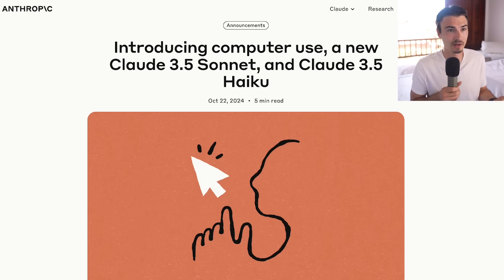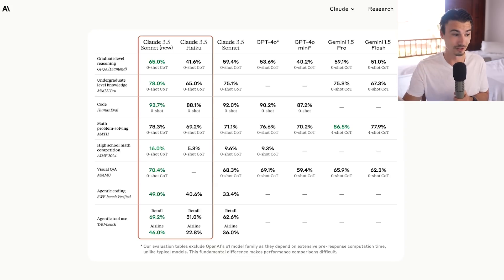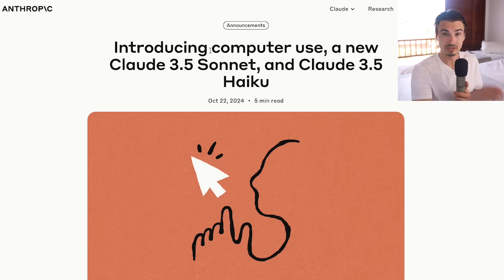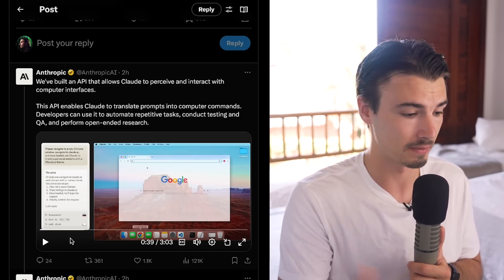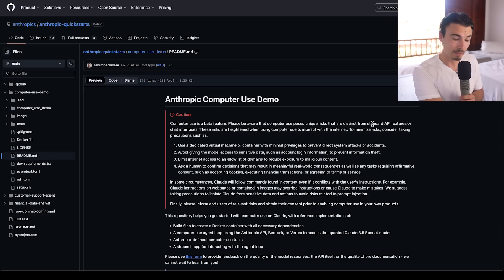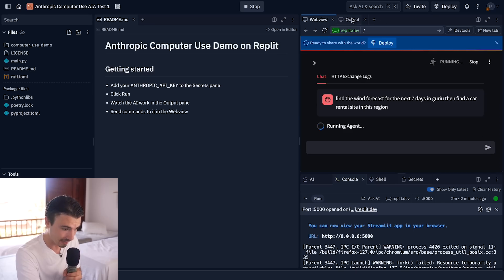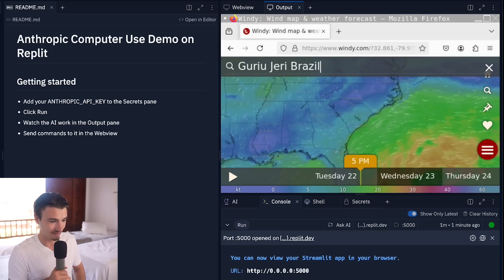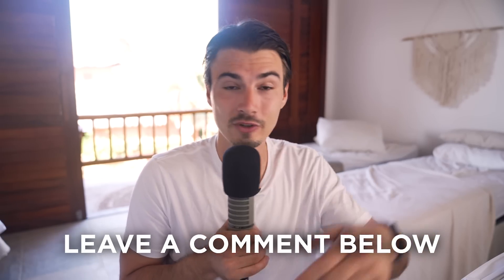New Claude AI Takes Control of Your Computer!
Today we look at the new Sonnet 3.5, Haiku 3.5 and Computer Use updates from Anthropic.

Prompts:

Find the wind forecast for the next 7 days in guriu then find a car rental site in this region

0:00 New Anthropic Announcement
0:35 Anthropic Model Updates
2:32 Computer Use
4:58 How Do You Use It?